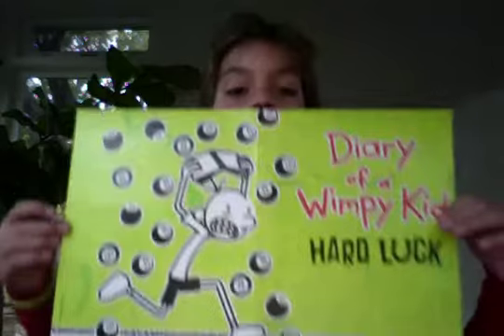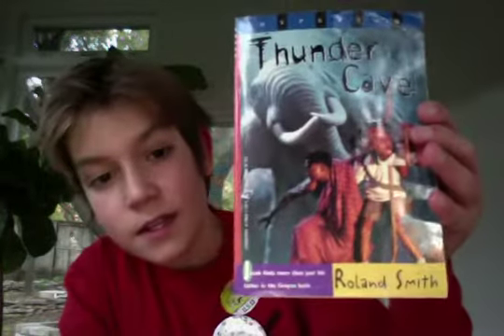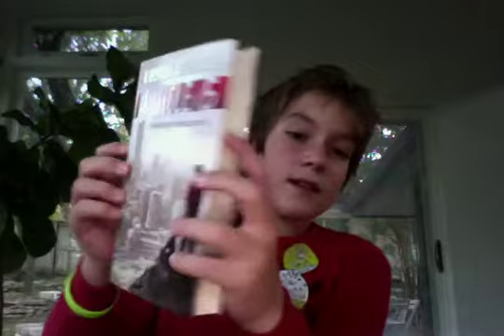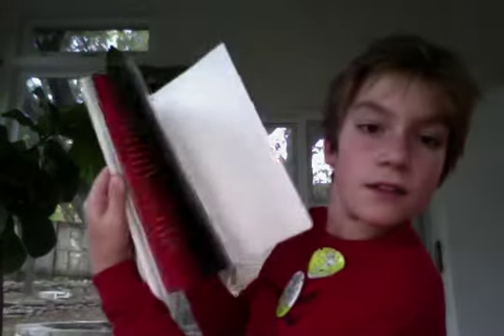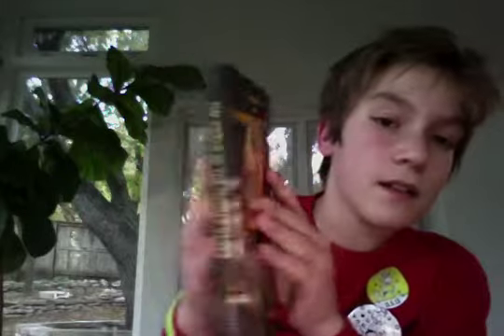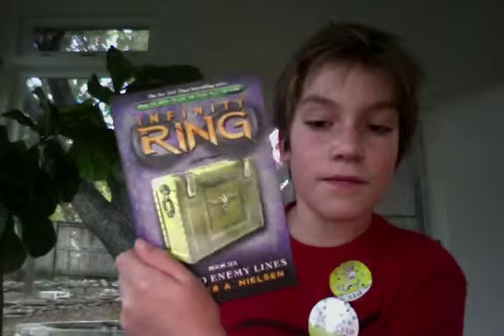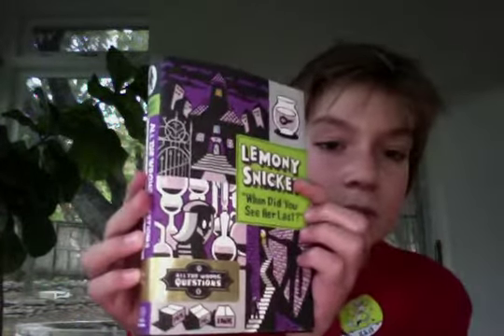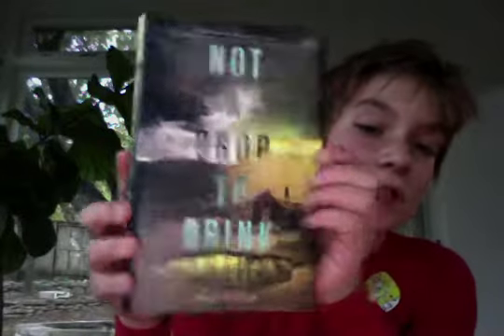In My Mailbox-November 2013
In My Mailbox for November 2013.  These are book that I have received lately.